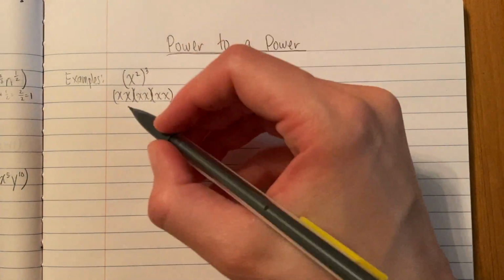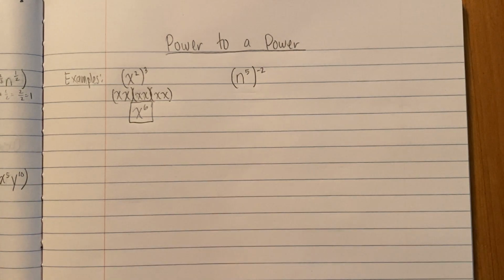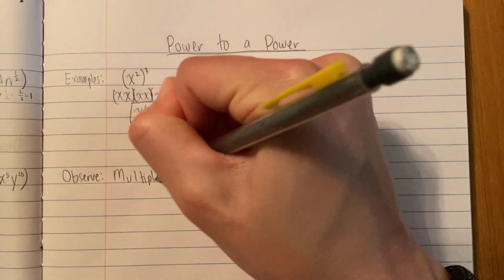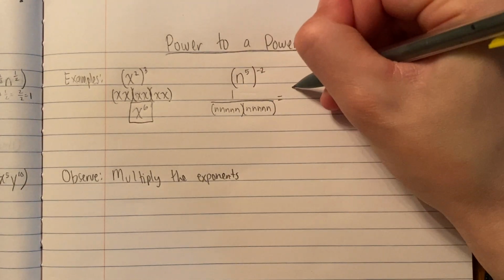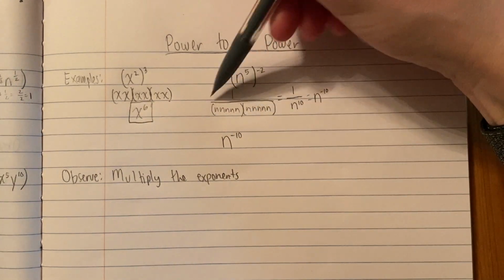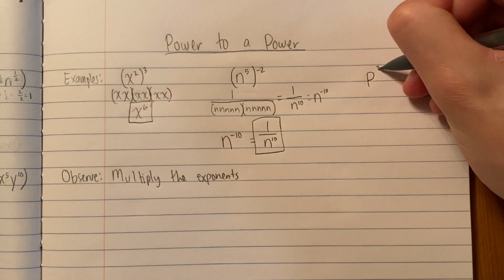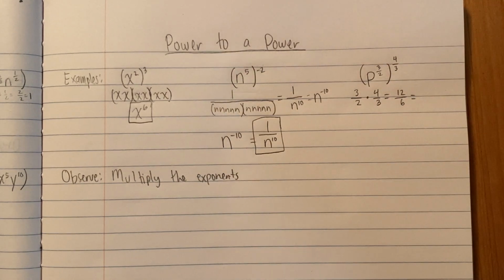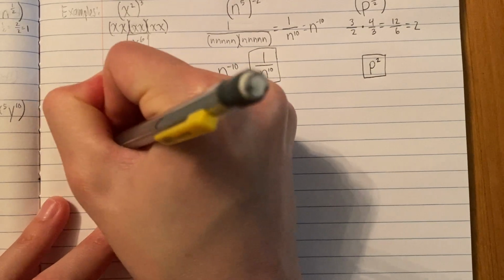Power to a Power page 21